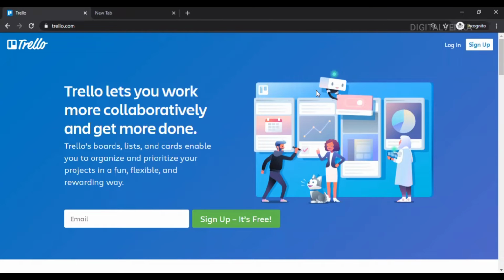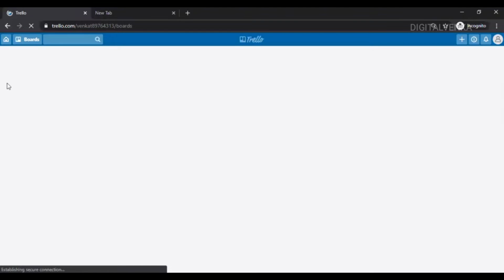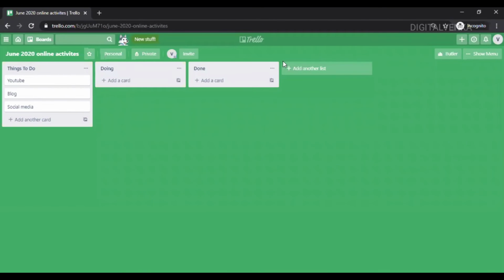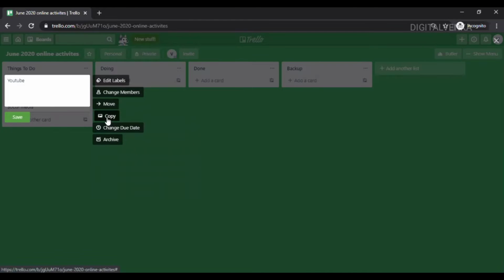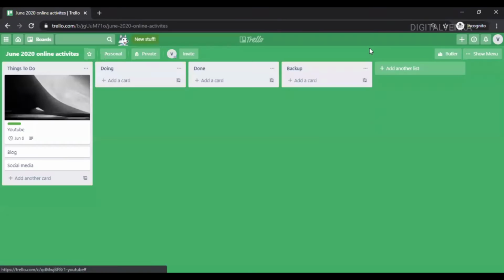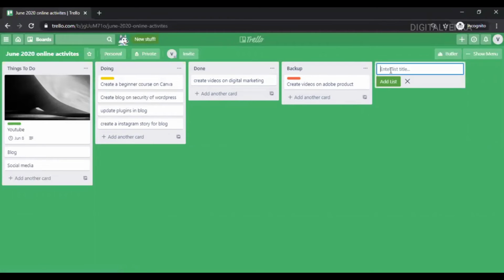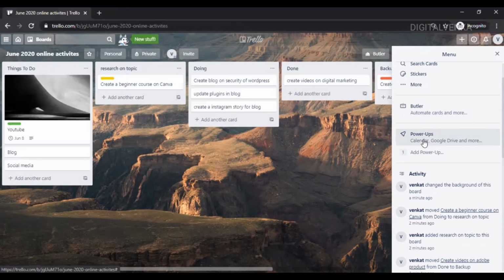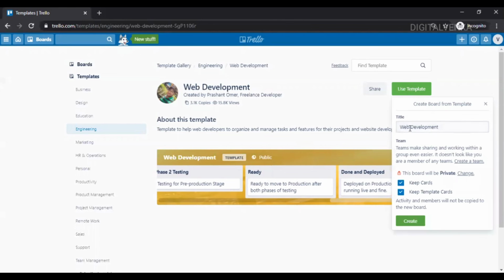Introduction to Trello Tutorial 2020: How is Used to Organize Your Projects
Trello is a web-based project management tool that uses boards, lists, and cards which helps you to organize and prioritize your projects in a fun, flexible, and rewarding way. You can manage your work for yourself as well as with some of your teammates. How is it used to organize your projects? So, if you've been wondering, grab a cup of tea and check it out.

Also, use the Trello app on your mobile.